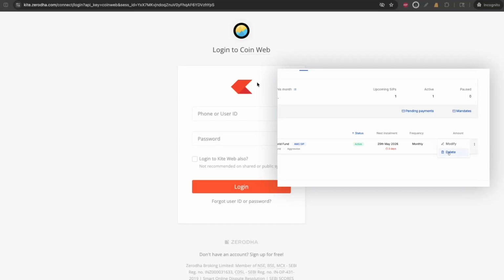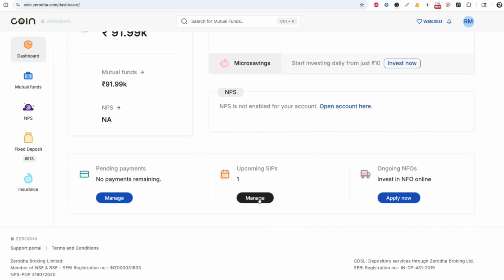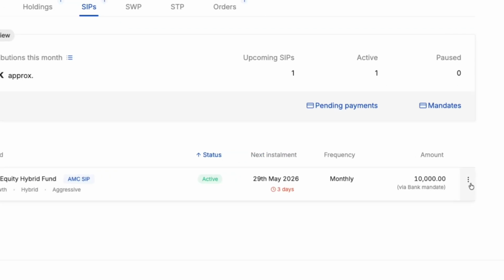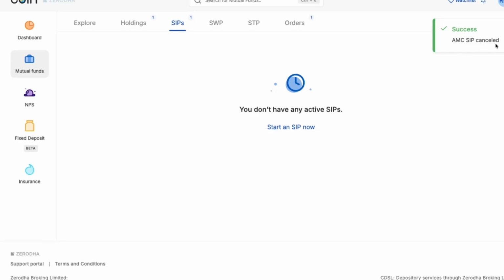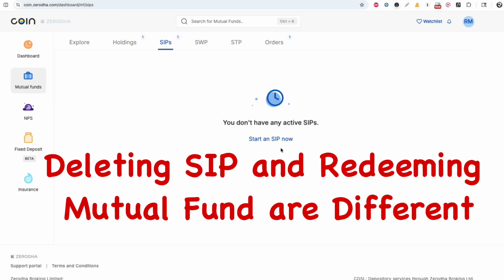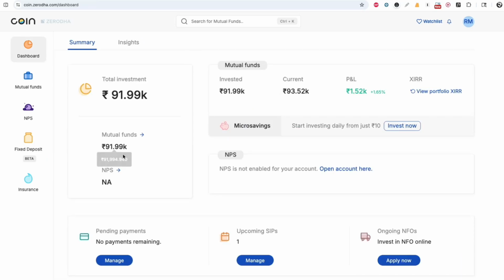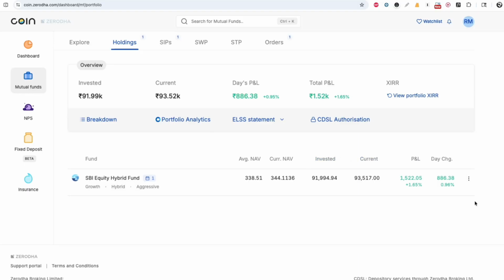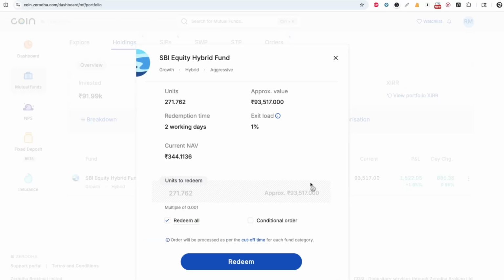How to Stop SIP and Withdraw Money in Zerodha Coin 2026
Here is the step by step process on how to stop or delete your SIP in Zerodha coin app online, Also know what will happen after deleting the SIP in Coin.